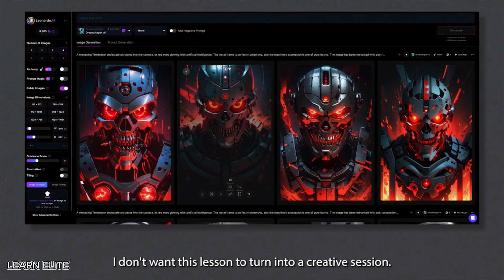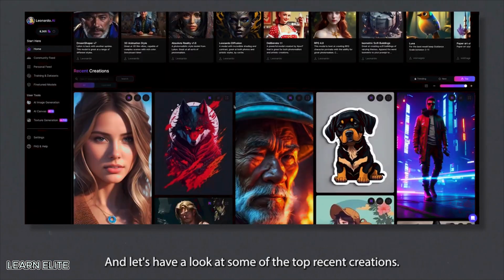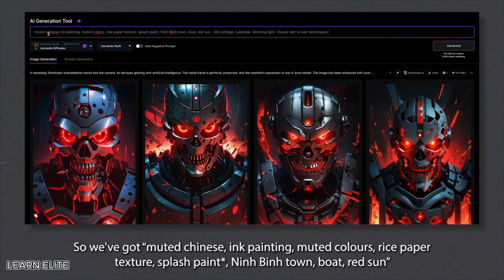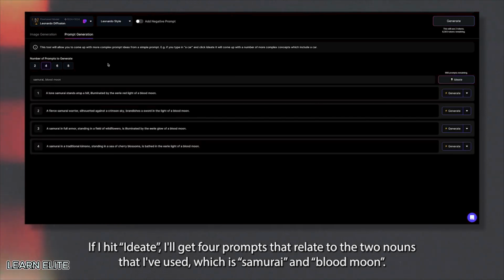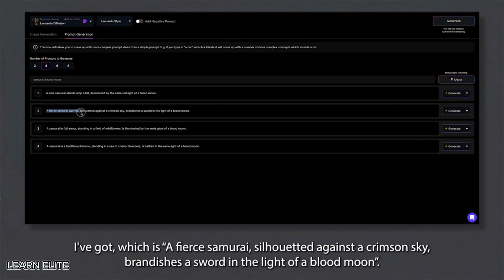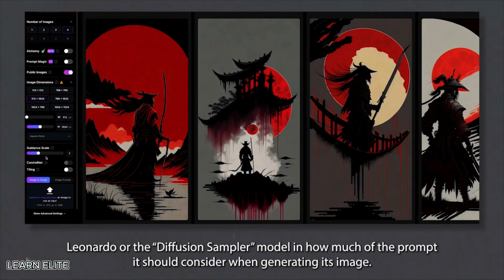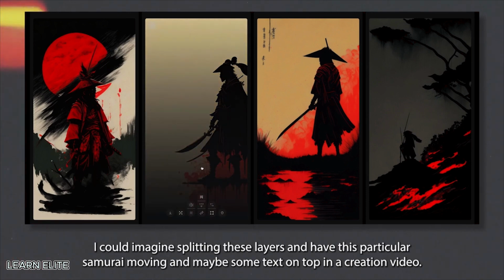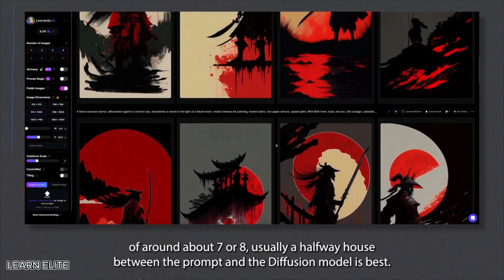Leonardo AI Mastery Part 6 Complete Guide to Guidance Scale in AI Art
Discover the power of the Guidance Scale in Leonardo AI and learn how to fine-tune your AI-generated art. This video explores how different Guidance Scale settings impact the creative process, using examples like Samurai and Blood Moon-themed art. From prompt adjustments to creating stunning Japanese-style artwork, master the art of controlling Leonardo AI for personalized creations.

Leonardo AI guidance scale explained
How to create Samurai AI art
Using guidance scale in AI art
Blood Moon AI artwork
AI image generation techniques
Japanese-style art with Leonardo AI
Prompt tuning in Leonardo diffusion model
Mastering creative AI tools
Optimizing AI-generated images
Advanced AI art tips